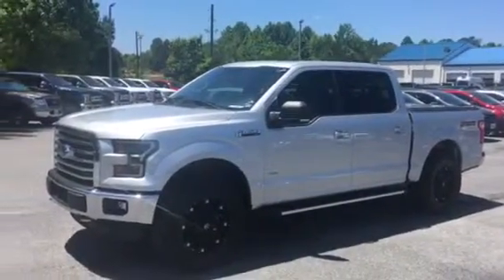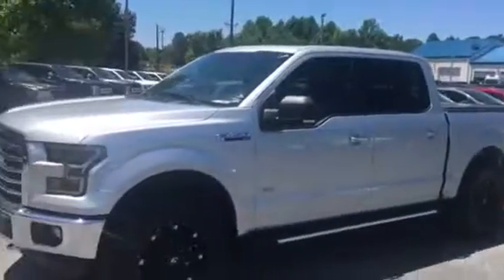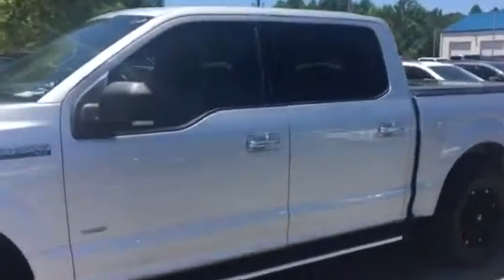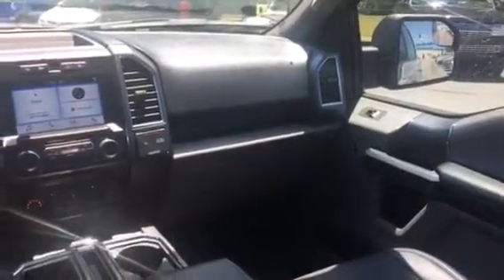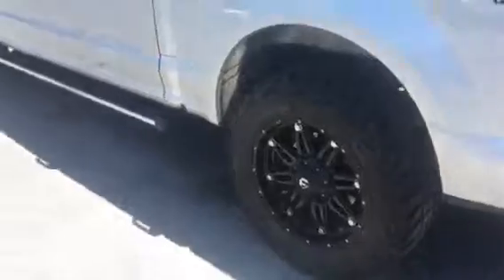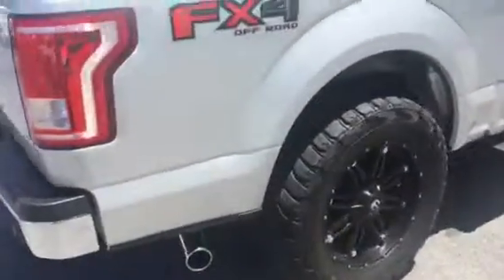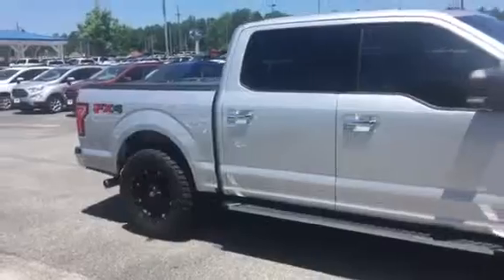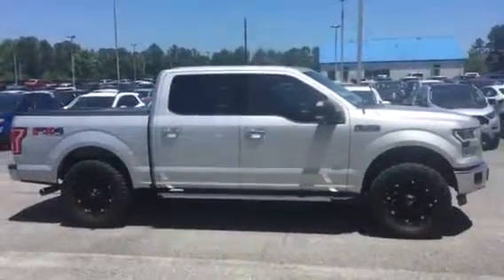2016 F150 Video by Adrien Moore